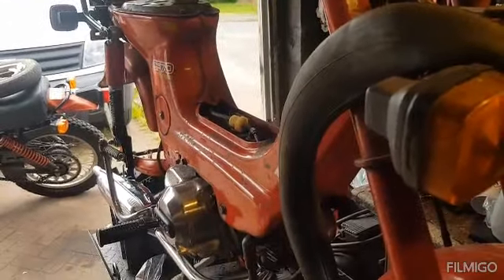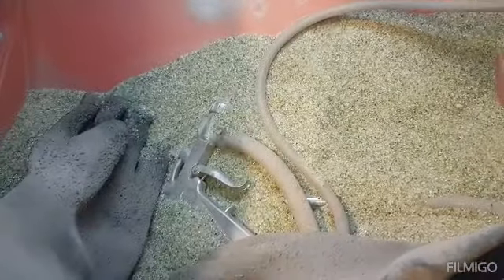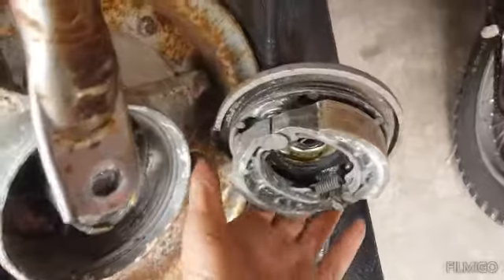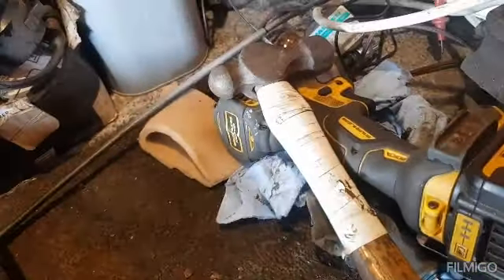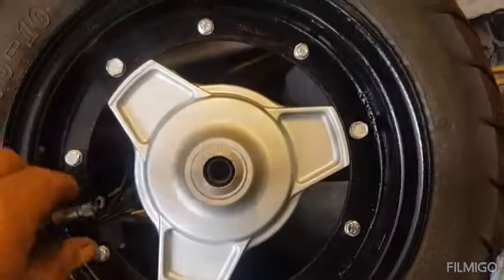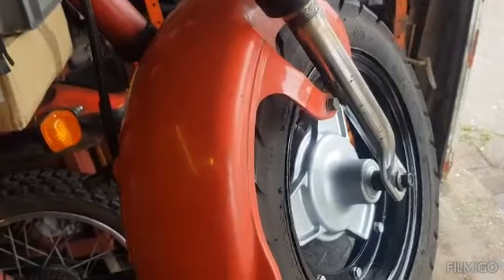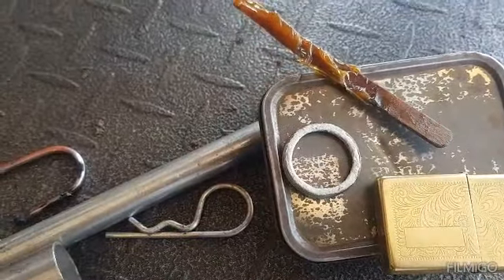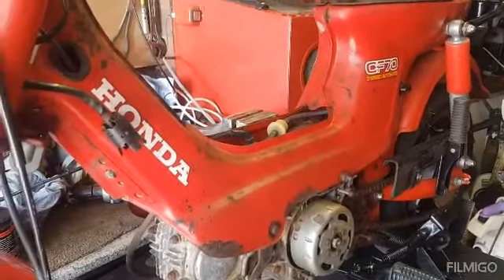Honda cf70 chaly 3 speed automatic part 5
my week by week progress it's been a good week managed to get the wheel sorted and powder coated and the first ride on it